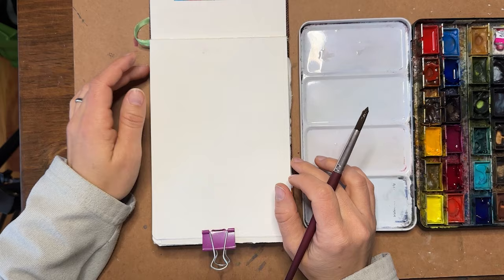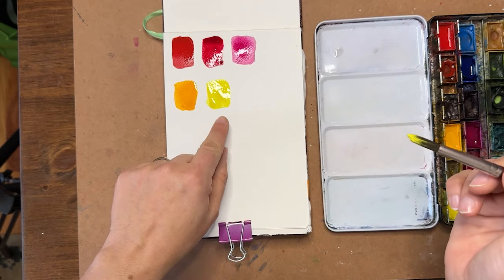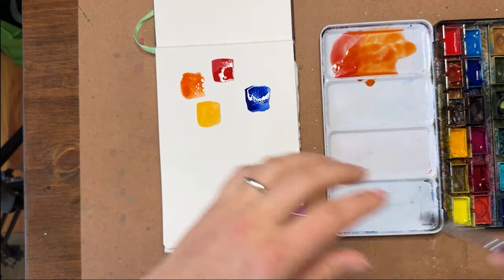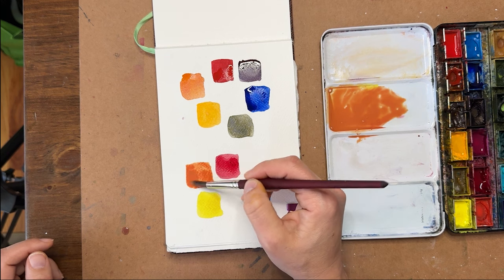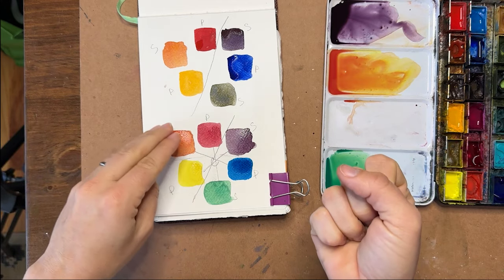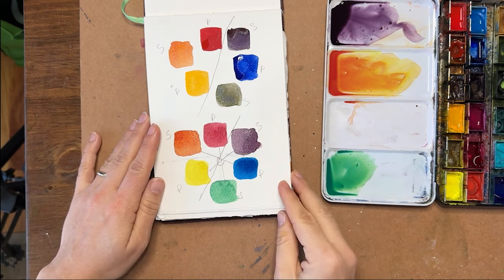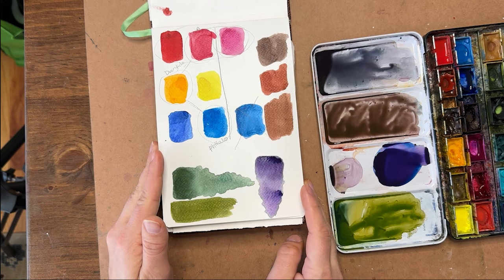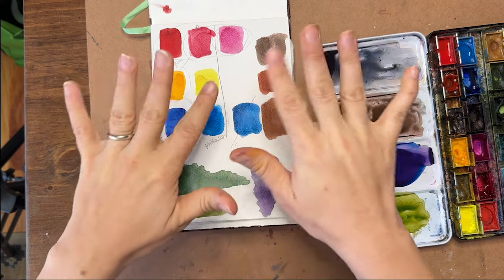Watercolor Journal Day 14 (Color Mixing)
Today we are mixing colors and learning about the color wheel. It's always a good idea to brush up on your color mixing knowledge and practice mixing the colors you have in your palette.

Thanks for joining me this year in this watercolor journaling  journey. I hope to paint in my journal most days of the year and invite you to join me. We don't need big resolutions, just gentle intentions to tend to our creative soul a little bit everyday.